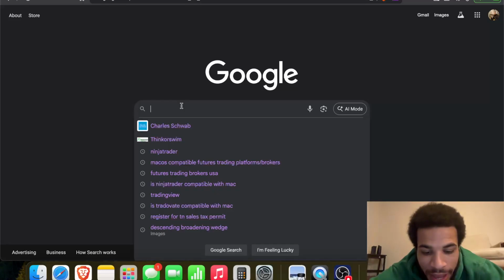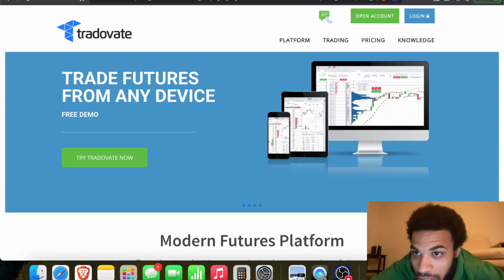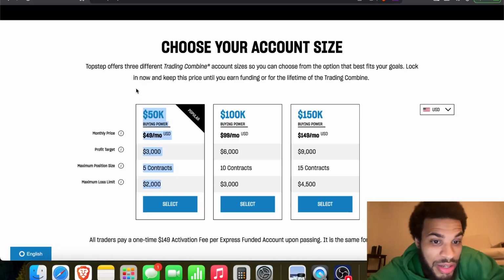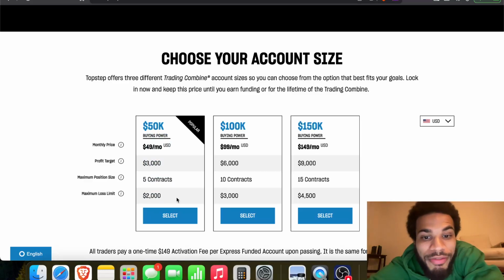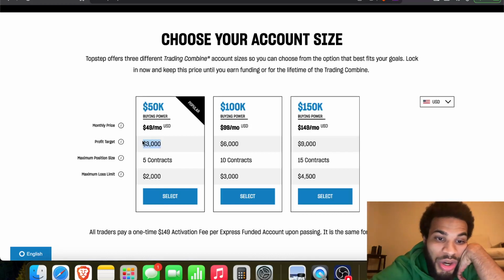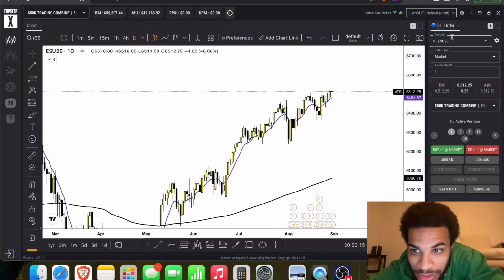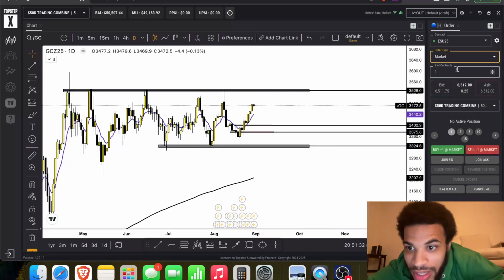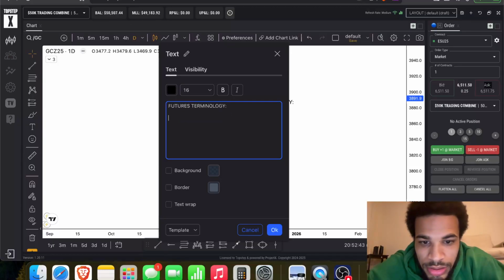Setting Up Futures Trading Platforms With The Liberation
In this video we go over a few options for platforms you can use when trading in the Futures market.